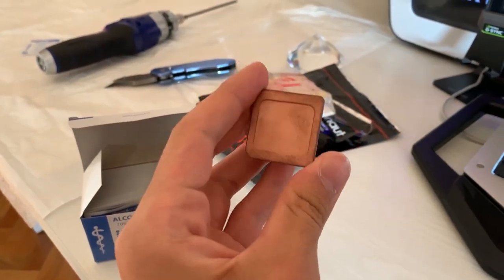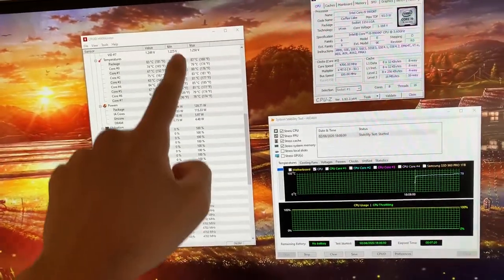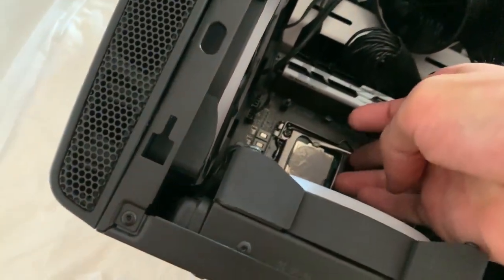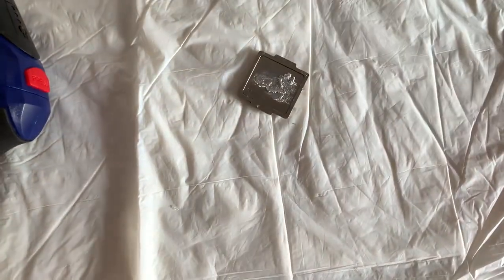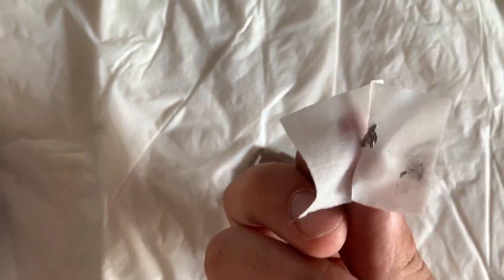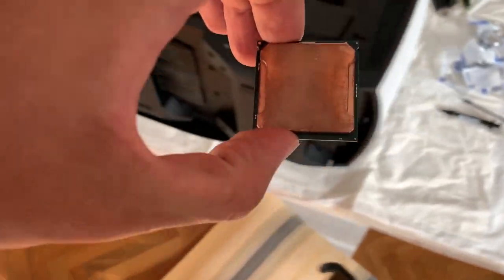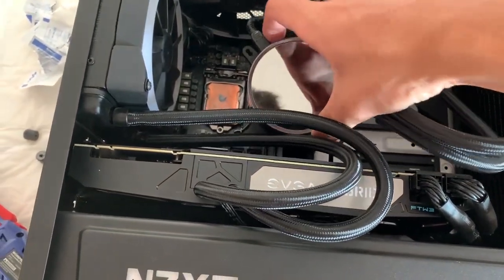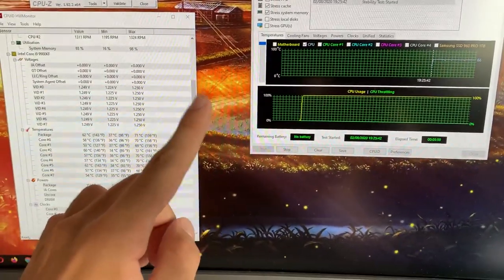I used a Copper CPU IHS to drop 20 Degrees on my i9!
Today we are featuring a pretty sizable upgrade on my main rig, as swapping the IHS for this Mirror Copper IHS really improved my temps.

In a previous post from quite some time ago, I showed how I upgraded my i7 8700k to an i9 9900KF which I bought used for 350€. The only catch? It came without IHS.

I was also moving at the time, so I did not have time at all to complete the delid properly, removing the sTIM. That’s why I chose to apply some Liquid Metal and let the task of removing the solder to the corrosion effects of the Liquid Metal itself.

Around a month later, my Copper IHS, lapped out of the factory, arrived. That’s why in today’s video we open up the CPU, clean the LM and the corroded sTIM and apply some fresh LM along with the new IHS, getting an insane temperature drop of close to 20 degrees!

If you're gonna be delidding your CPU, I personally recommend getting this liquid metal instead of the Thermal Grizzly conductonaut:

It's cheaper and it's the same stuff.

Here is also a copper IHS:

Here's the electric screwdriver I use for every PC I build:

This is the small compressor I recommend to clean PCs:

This is my choice of thermal paste: